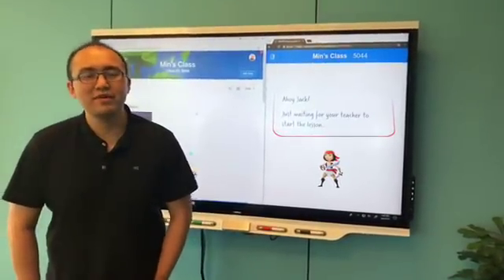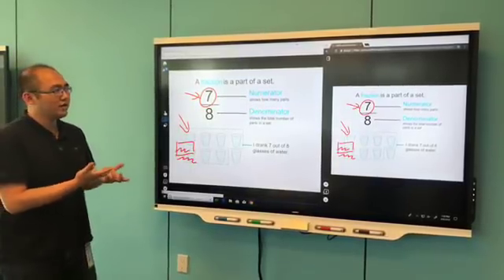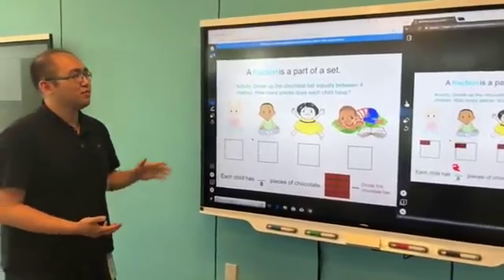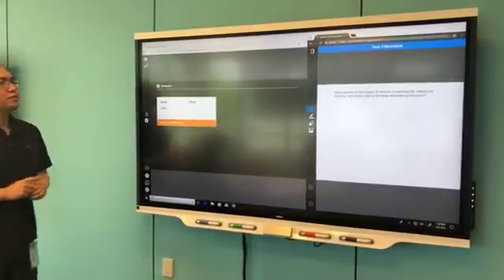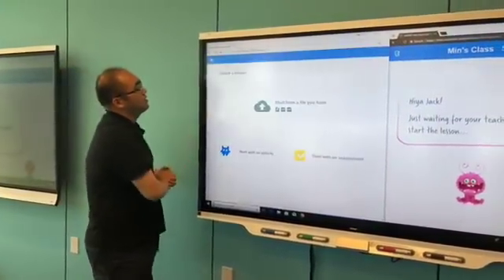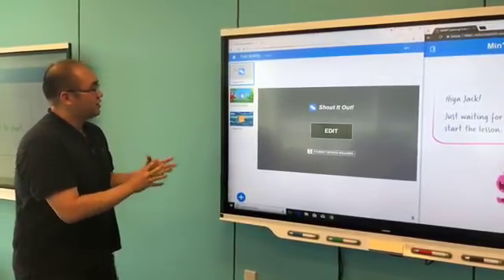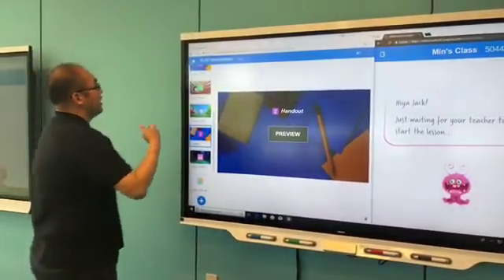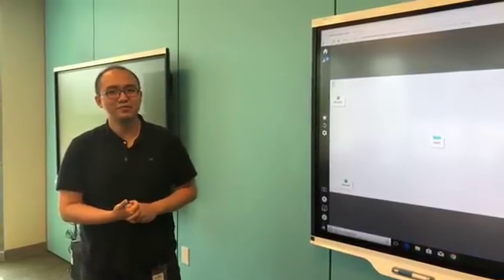SMART Learning Suite Online - Live Demo (June 2018)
SMART Learning Suite Online has some exciting new features and options available. Join Product Manager Min as he showcases what is new with SLSO, and give an overview of the new and updated features.

Try SMART Learning Suite Online now!